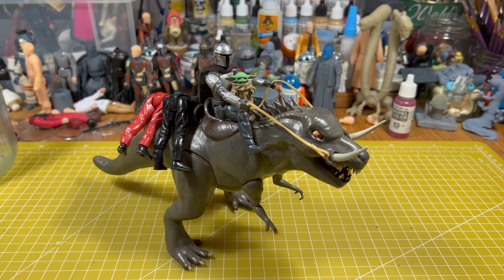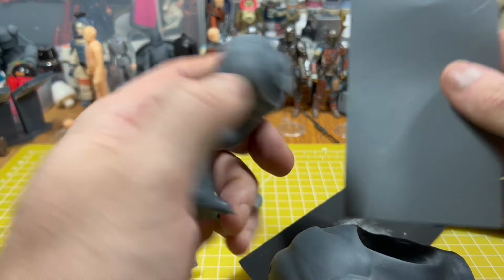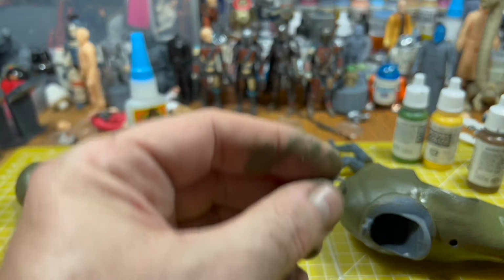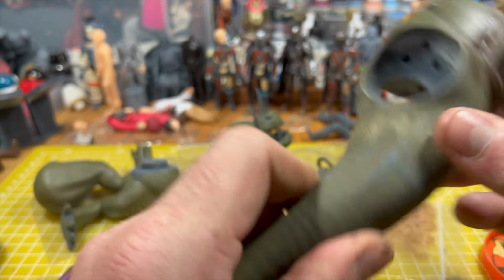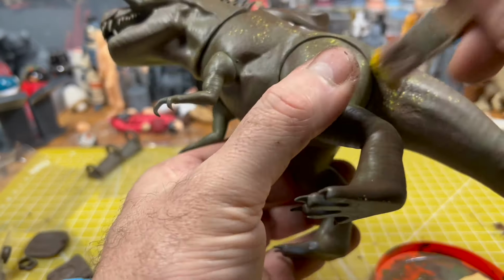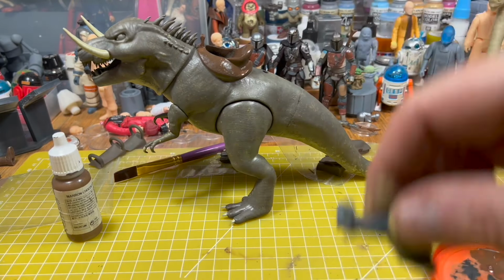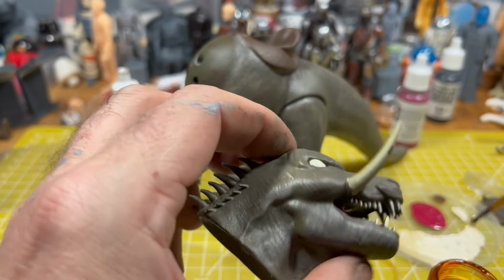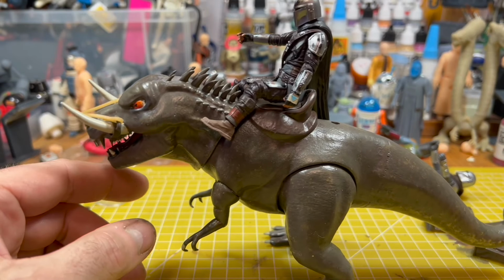How to Build and Paint the Trash Compactor Mythosaur Kit.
Make your own vintage Star Wars figures. A tutorial on how to make the figures that Kenner/Palitoy never made.

The model is available unpainted in kit form from the Trash Compactor Etsy Store

The model was inspired by the concept work of Elden Ardiente
please do check out their work.

Had an issue with the intro music so it's been muted by Youtube!